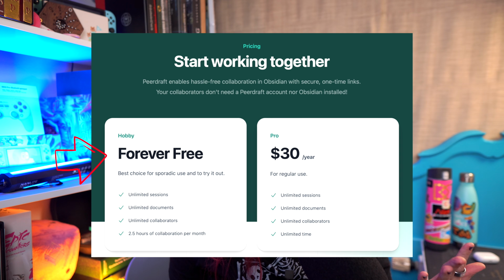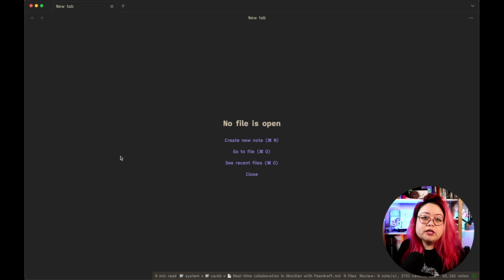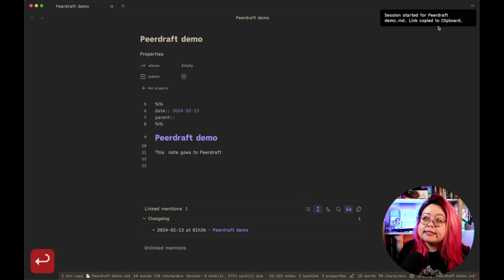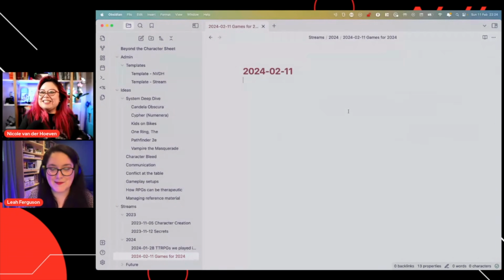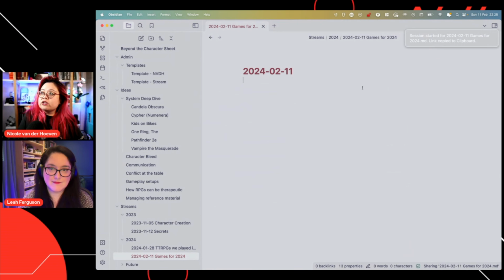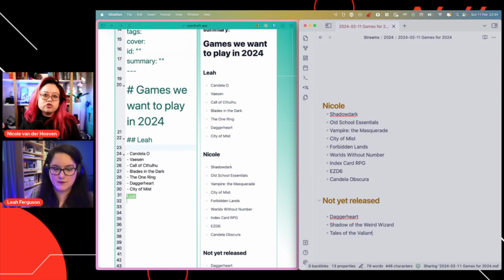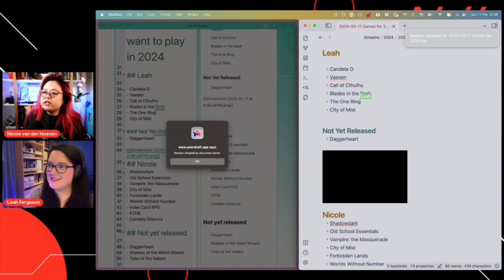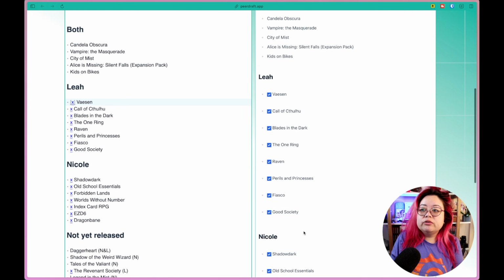Real-time collaboration in Obsidian with Peerdraft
Working with others in Obsidian hasn't always been the easiest task. Obsidian Peerdraft is a new community plugin and accompanying web app that brings real-time collaboration to Obsidian. In this video, I tell you how to use Peerdraft, collaborate with a friend live while using it, and interview the developer of the app and plugin, Dominik Schlund.

My new channel with Leah on TTRPGs: @BeyondtheCharacterSheet
Leah Ferguson's YouTube channel: @LeahFerguson

// TIMESTAMPS

00:00 Intro
00:57 What is Peerdraft?
02:14 How to set up Obsidian Peerdraft
03:48 How to use Peerdraft (with Leah Ferguson)
10:30 Peerdraft editor interface update
12:15 Obsidian Sync vs Peerdraft (with Leah)
15:37 Peerdraft vs Etherpad
16:57 Limitations of Peerdraft
18:24 Interview with the developer of Peerdraft, Dominik Schlund
23:54 Final thoughts on Peerdraft